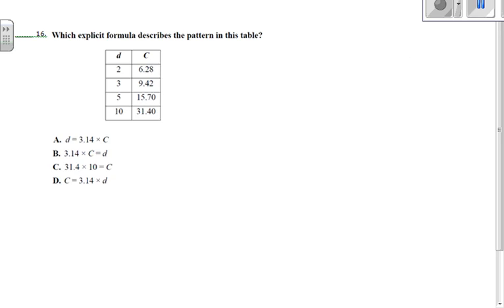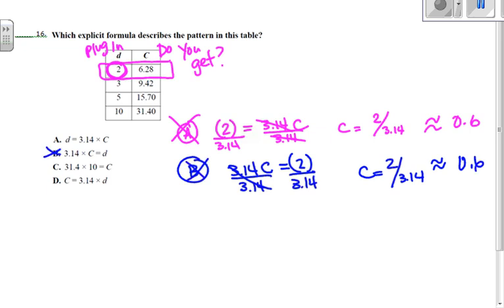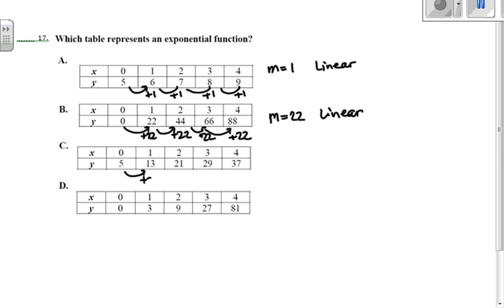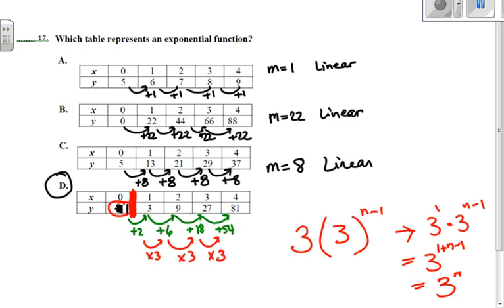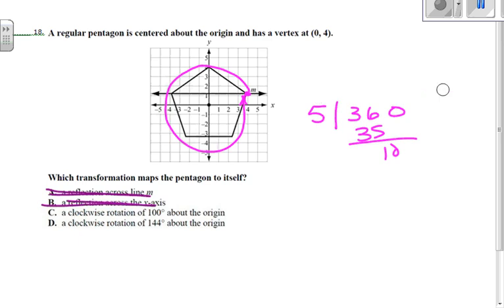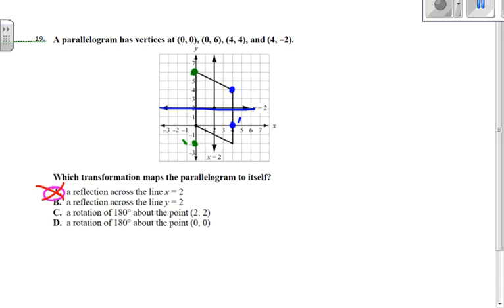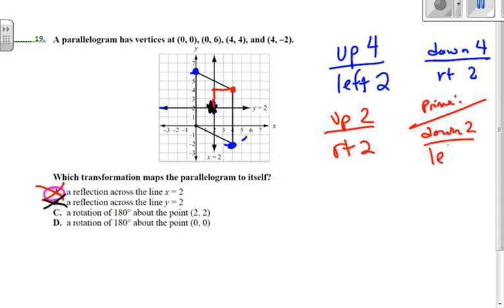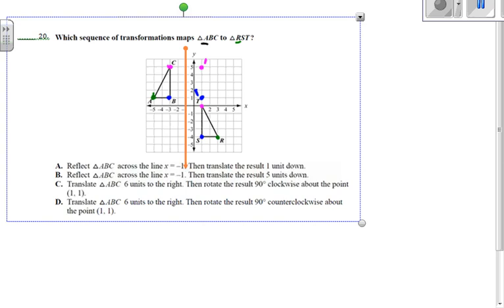Problems 16 20 on State EOCT Difficult Problems